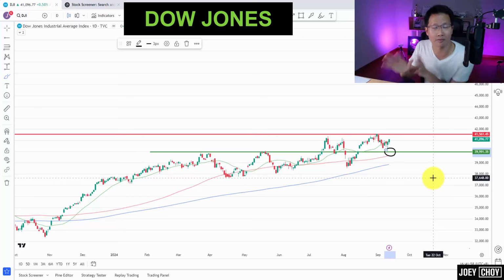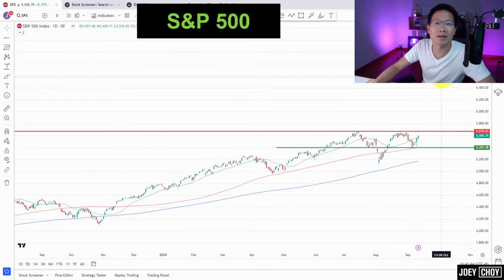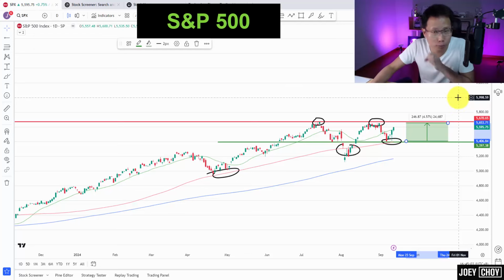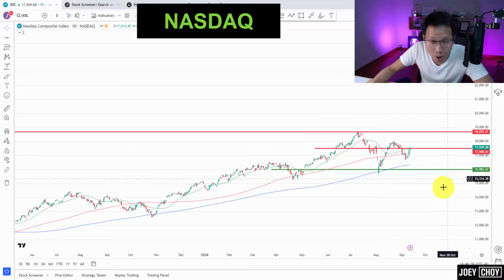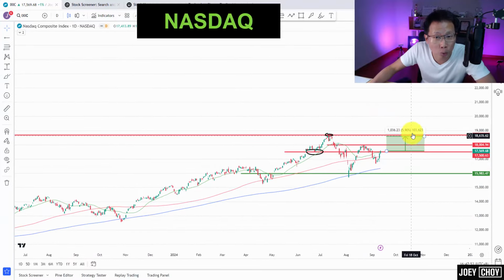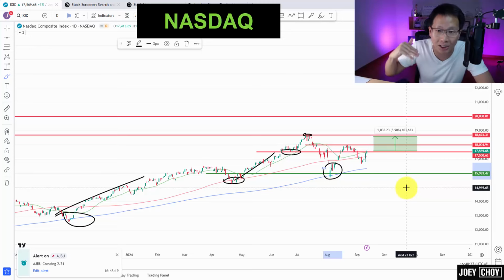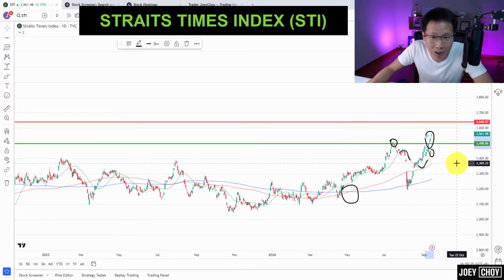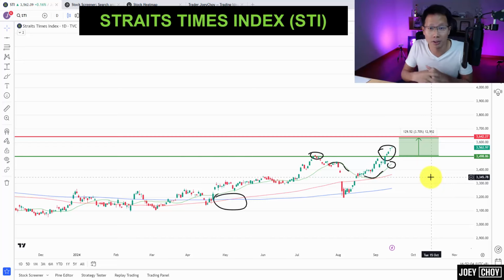Rate Cuts Incoming: Will They Fuel a Massive Bull Run in Dow, S&P, Nasdaq & STI? (Markets Analysis)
In this video, we dive deep into the charts of the Dow Jones, S&P 500, Nasdaq, and Singapore's STI, exploring why these markets may be on the verge of a major rally. With potential rate cuts looming on the horizon, I’ll explain how this macroeconomic factor could ignite significant upside momentum across these indices.

If you're wondering whether now is the time to get bullish on stocks, you're in the right place. I’ll break down my technical analysis, highlight key chart patterns, and explain how rate cuts have historically impacted market trends.

Attend a FREE Live webinar to discover my One Good Trend strategy to pick winning stocks

Want to get some of my Top SG trade ideas by WhatsApp Live as it happens?
Come on board as a Client of mine in Phillip Securities, more details